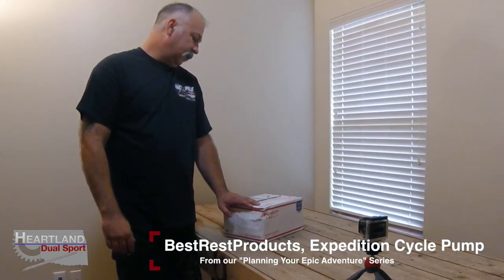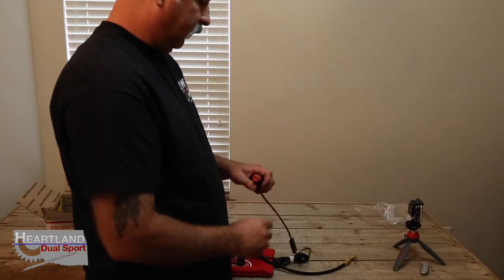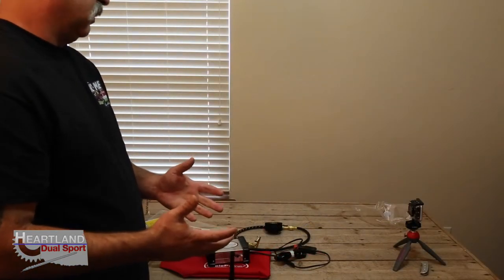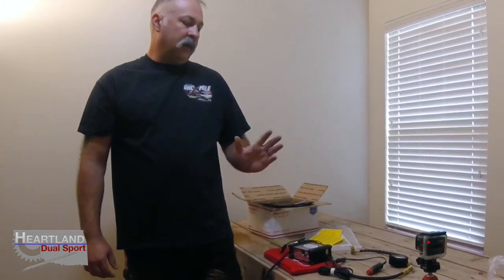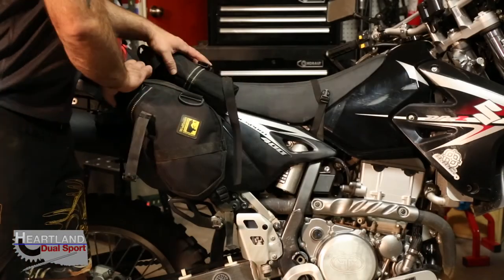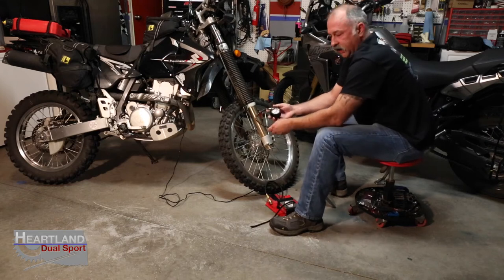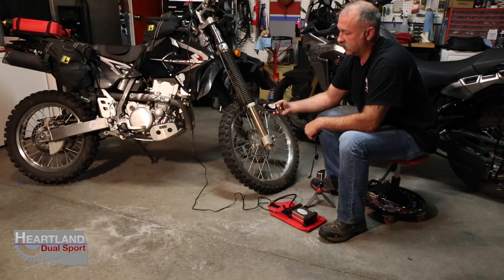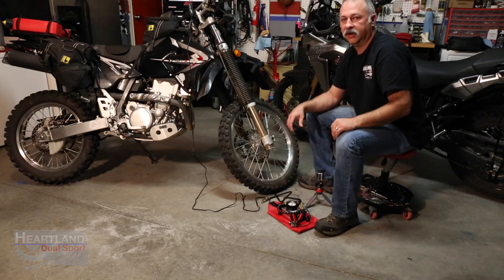Best Rest Products, Cycle Pump Expediton Inflator and EZ air Gauge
In this video, we are doing an introduction to the best cycle pump I have found, One that will hold up and is specifically built for the abuse of riding offload. One that works and will not leave you stranded. You can Get yours at the following links.

EKLIPSE Black Cobra Charger System
EKLIPSE Jumper Cable System

Again, Thank you for any and all of your support.

FlatLands Racing Radiator Guards and Skid Plates
ask for Mike, tell him Heartland Dual Sport Sent you.

Clymer DRZ400 Manual From Amazon
Best Dual Sport Book

Sena 20s on Amazon
Mini Tripod on Amazon
GoPro Tool on Amazon
GoPro Hero 3 Case from Amazon
Wasabi Power Pack from Amazon
Wasabi Battery Pack GoPro 4
GoPro Hero 3 Microphone and adapter

Links to great DRZ & KLR motorcycle parts and accessories.
DRZ KLR Tire Tool Front Tire Spoon on Amazon

Kim Latitude Inferno Jacket
Kim Latitude Pants From Amazon
Kim Latitude Jacket from Amazon
Full Body Armor from Amazon
Bilt Dual Sport Helmet from Amazon
ARC Battle Born Coat
ARC Battle Born Pants

Hennessy Hammock from Amazon
Eaglesnest Hammock from Amazon
Yukon Hammock from Amazon
YuKon Outfitters Rain Fly
Yukon Dry Bags From Amazon
MSR International Stove Amazon
LightLoad Towel from Amazon
Ron Straps From Amazon

Spot Gen 3 From Amazon
Refer a friend from Spot
My ESN Number is 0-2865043
Sean 20’s From Amazon